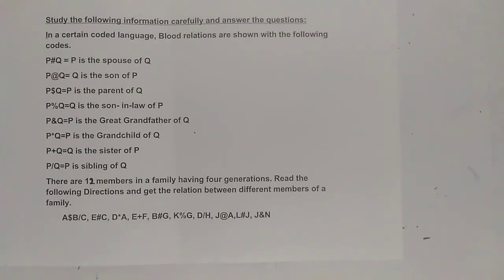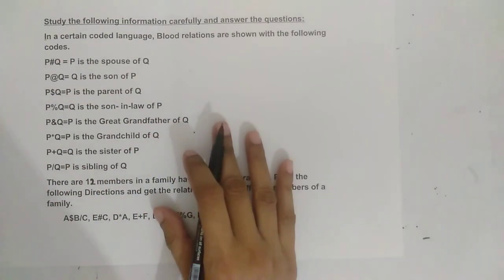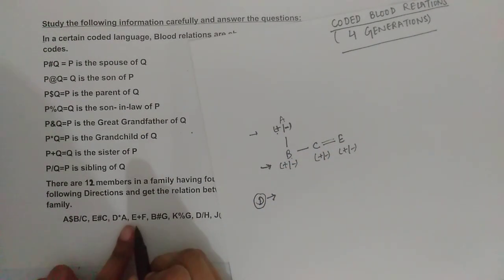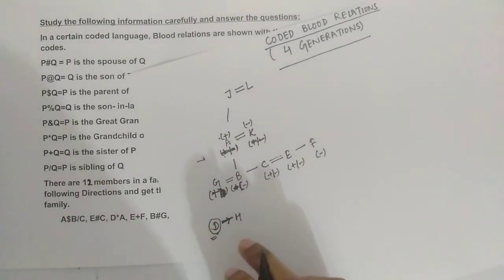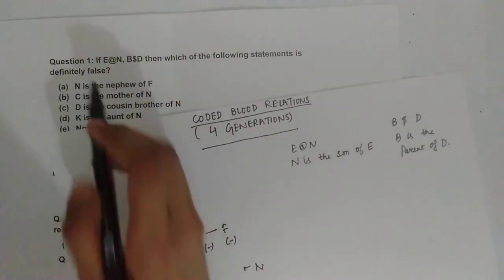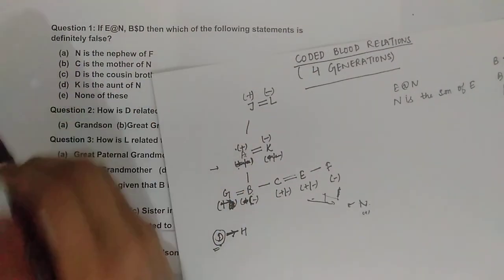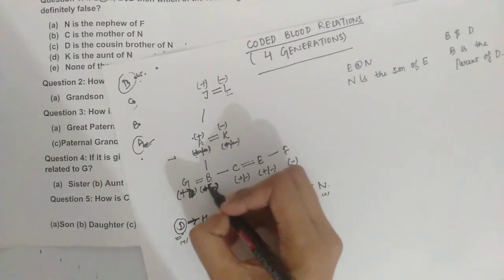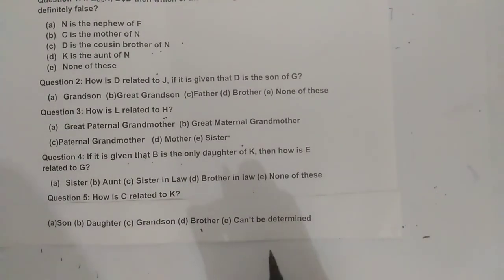CLASS 18 : CODED BLOOD RELATION | HIGH LEVEL | SBI CLERK MAINS | SBI PO MAINS 2020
In this class, we have discussed High level coded Blood relation Question with 4 generations for SBI PO MAINS 2020, SBI CLERK MAINS 2020.
SBI PO, SBI CLERK, IBPS PO, IBPS CLERK, IBPS RRB PO, IBPS RRB ASSISTANT, LIC AAO, LIC ASSISTANT, RBI ASSISTANT & other Bank Exams.